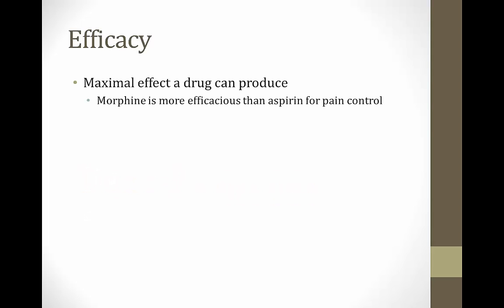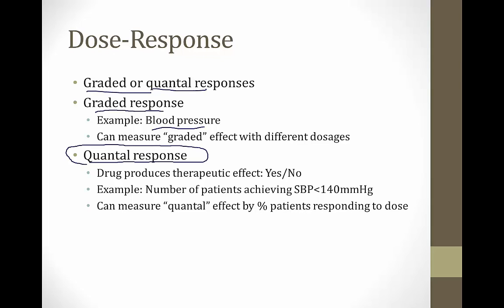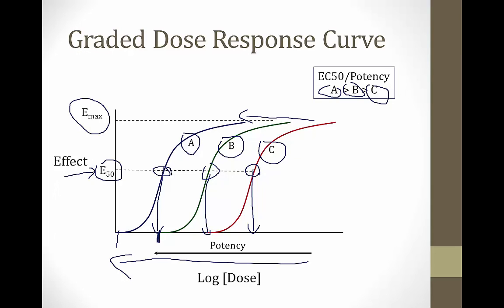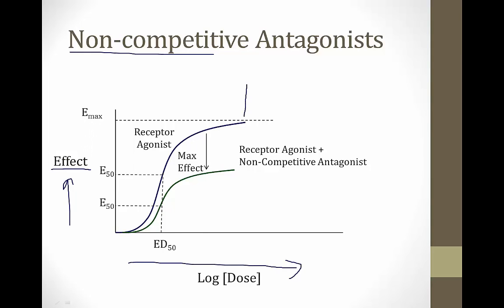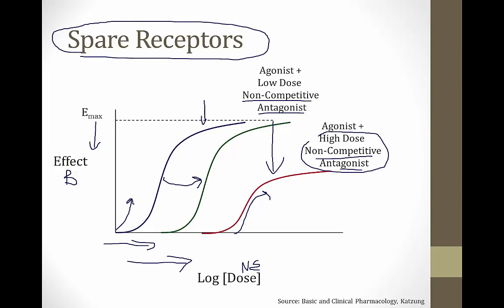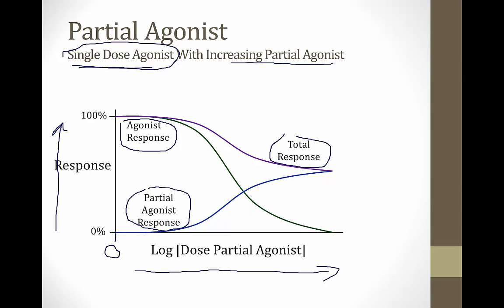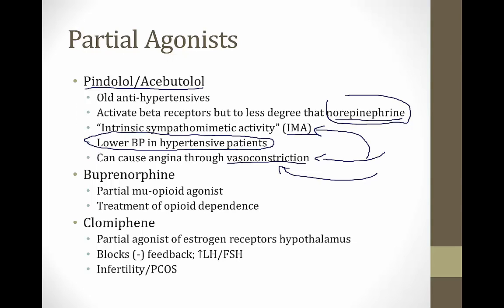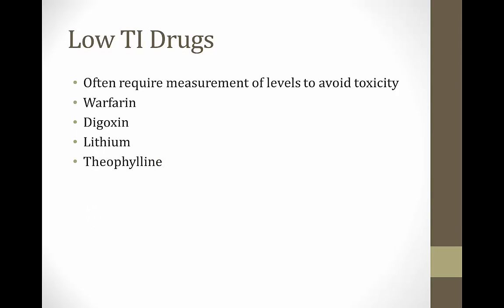3 Dose Response Efficacy, Potency, Therapeutic index window